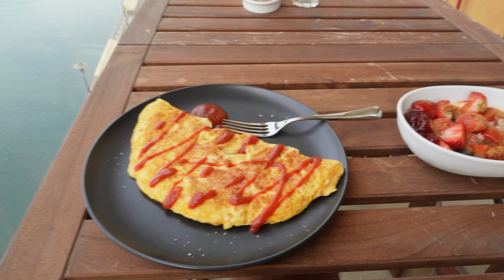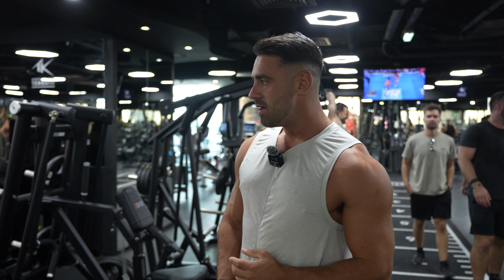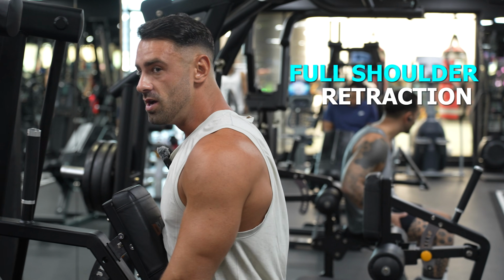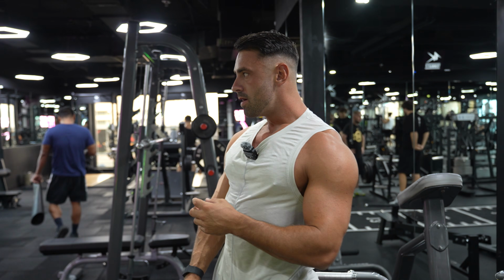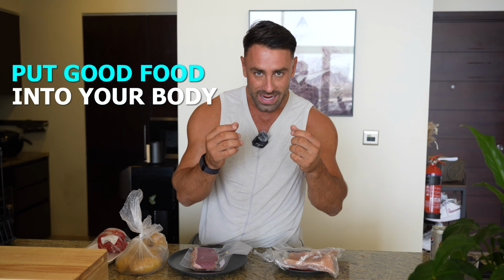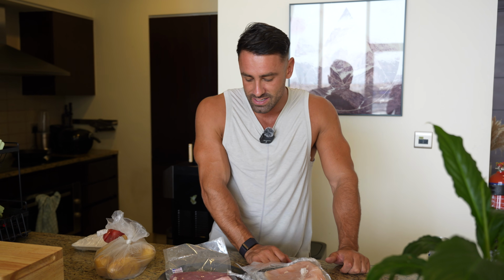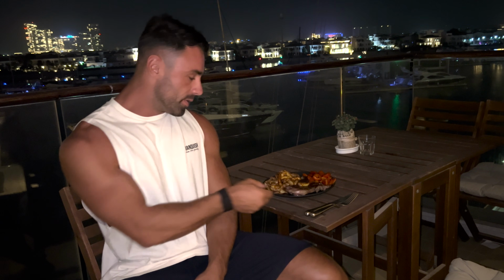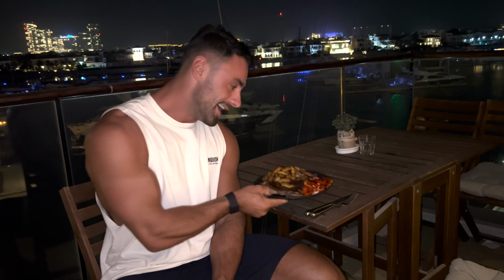How To Easily Hit 200g Protein / Full Pull Workout Walkthrough (Dubai Vlog)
1-1 Premium Coaching (Limited Availability)

--- Free Guides ---

The Build Muscle and Lose Fat at the Same Time Guide